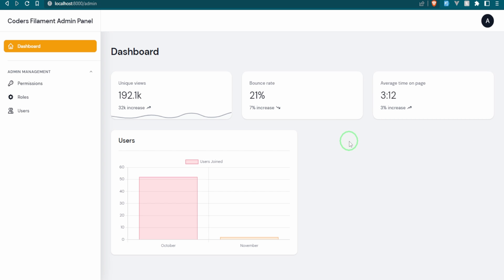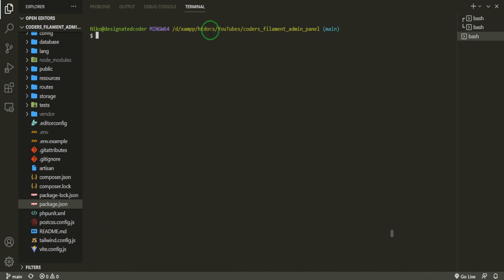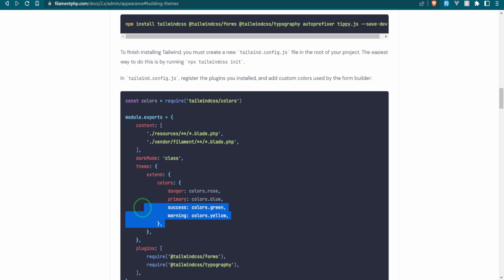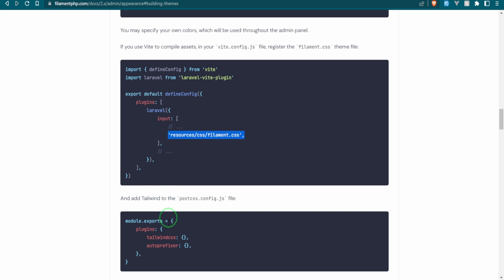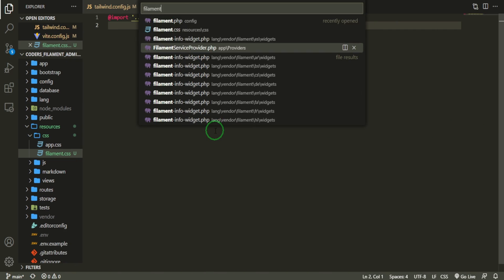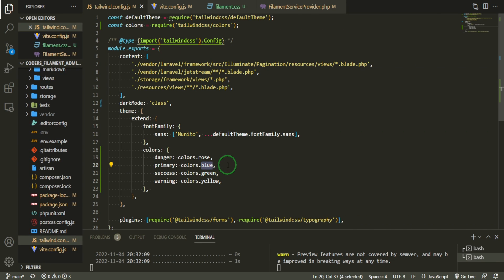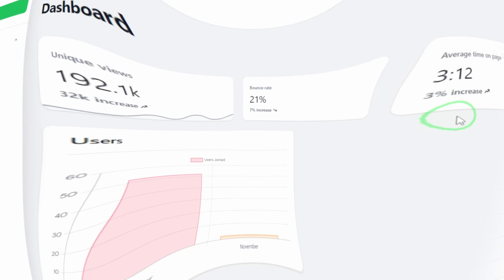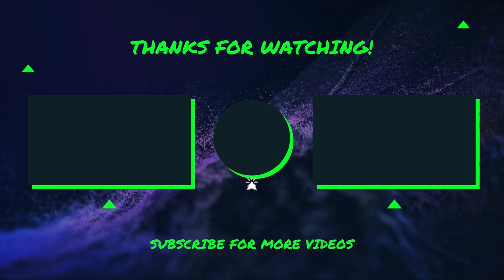Laravel Filament Admin Panel: [9] Custom Themes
⚠ I forgot to include 2 lines in the tailwind config but it's been added to the code.
How to build a Laravel Admin Panel. Built with Laravel 9, Filament, Spatie's Laravel-Permissions, Jetstream, Livewire, and Tailwind CSS.

In this part, we use the Filament documentation to add custom color theme.

Project name will be Coder's Filament Admin Panel.

We will only be using the default authentication setup with Laravel, Jetstream, and Sanctum.

📓 Video Chapters:
0:00 Laravel Filament Admin Panel: [9] Custom Themes

//TOOLS & SERVICES I USE:
○ Get $100 or more free credit for 60 days from DigitalOcean